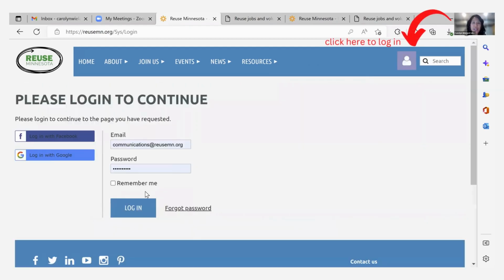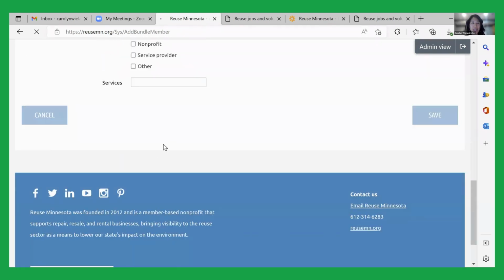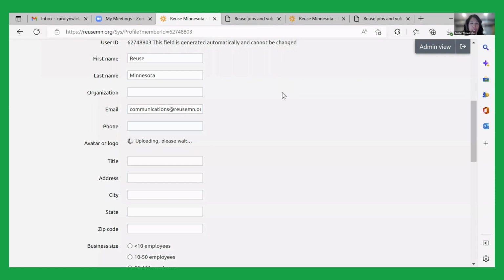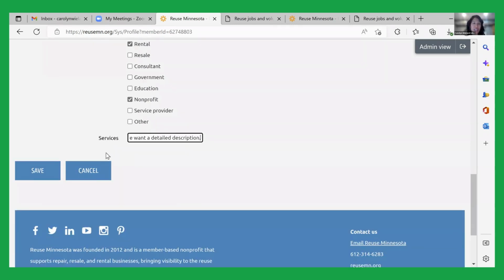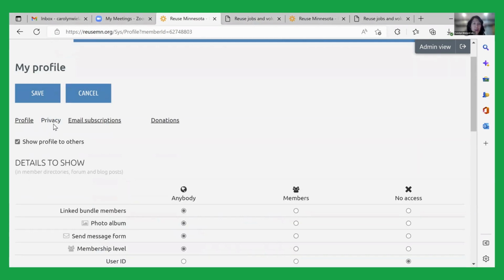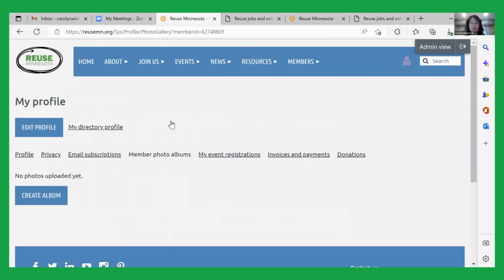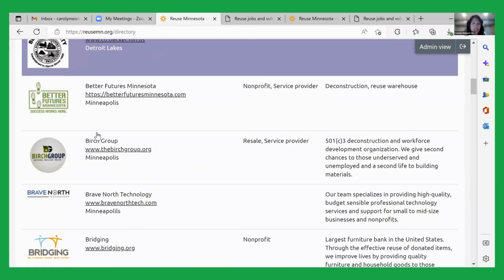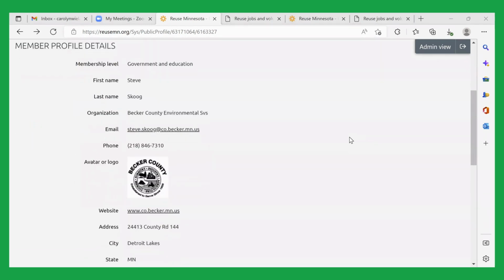How to access and edit your profile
In this video you will learn how to:

Access and edit your profile
Add members to your account
Upload an organization logo or photo
Update your member directory listing
Change your privacy settings
Change email subscriptions
Create photo albums
View your event registrations
Access invoices and payments